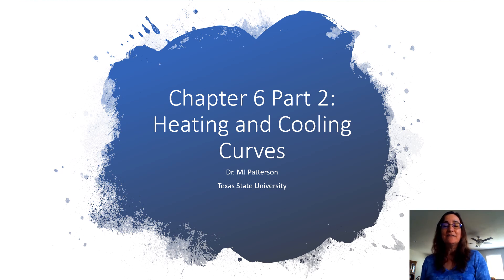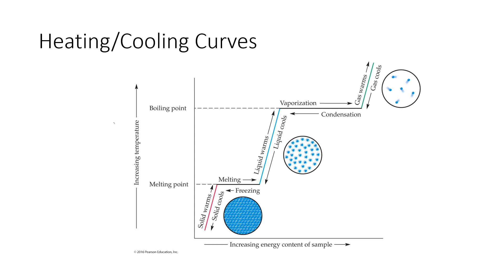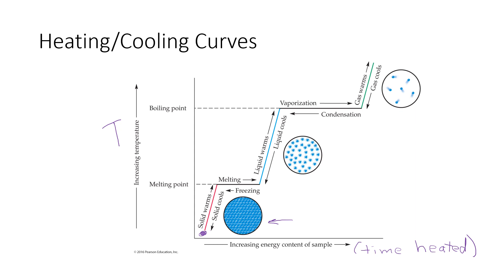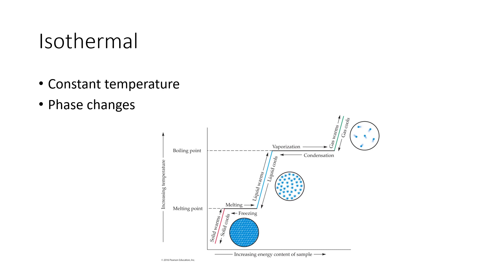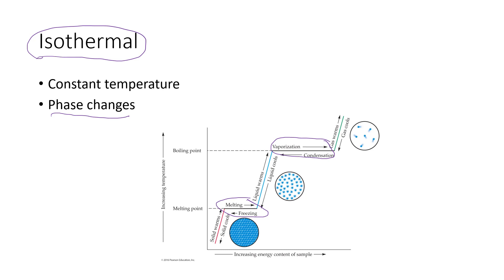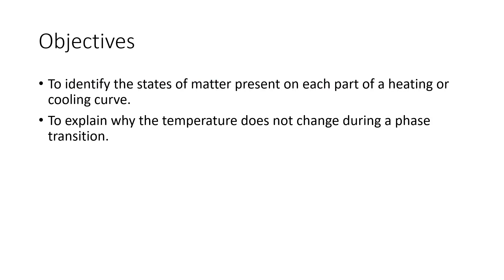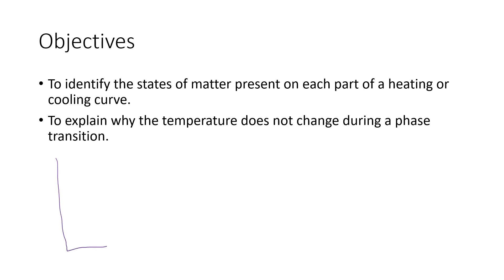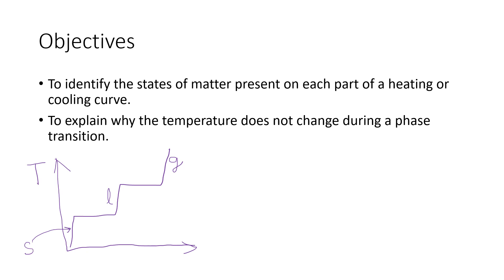Chapter 6 Part 2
Describes how to read and interpret heating and cooling curves